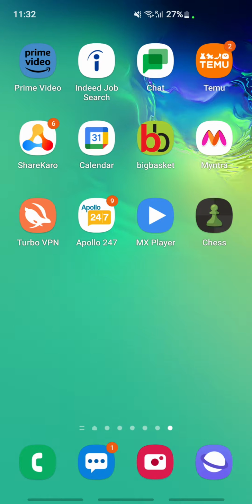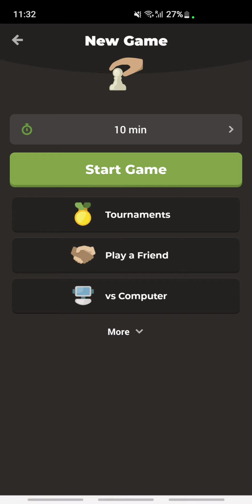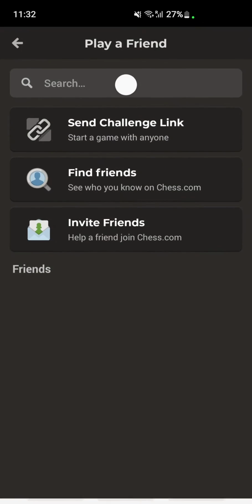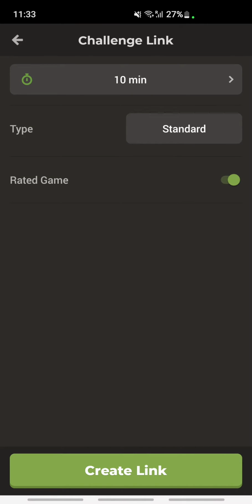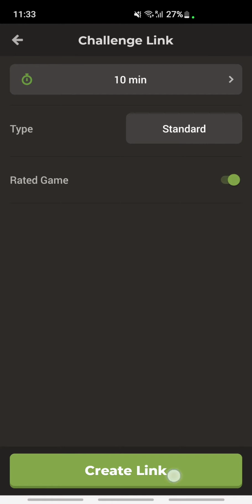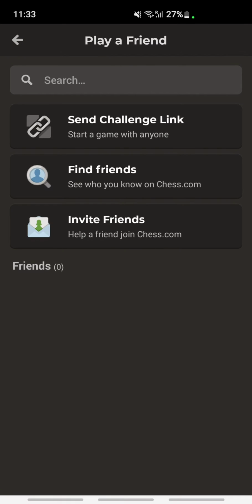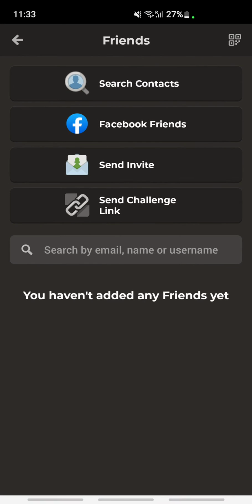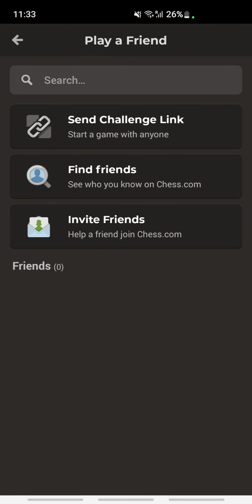How to Play With Friends on Chess.com (EASY)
How to Play With Friends on Chess.com. Looking for a way to play with friends on Chess.com? Look no further! This How to Play With Friends on Chess.com tutorial will show you how to easily add friends, play against them, and more.

In this video on How to Play With Friends on Chess.com, we'll show you everything you need to know to get started playing with friends on Chess.com. From setting up your account to playing against other users, this tutorial will have you playing like a pro in no time!
How to Play With Friends on Chess.com